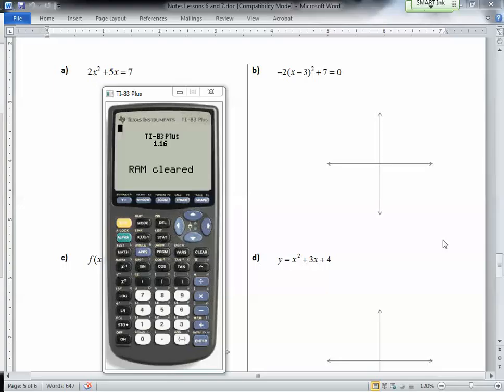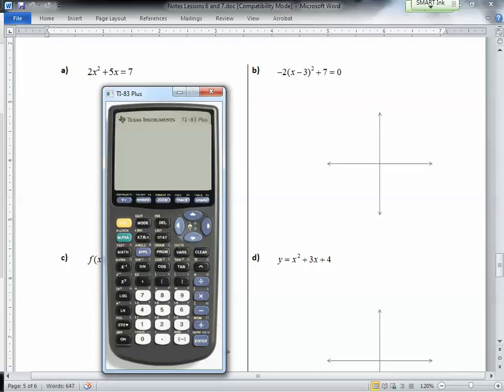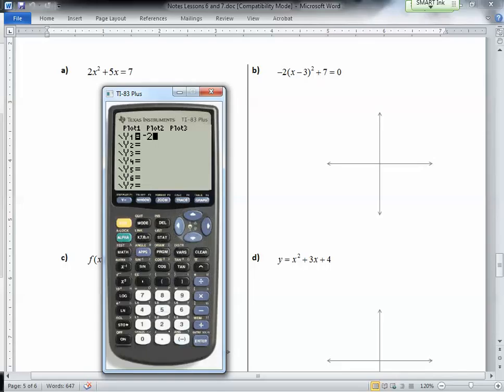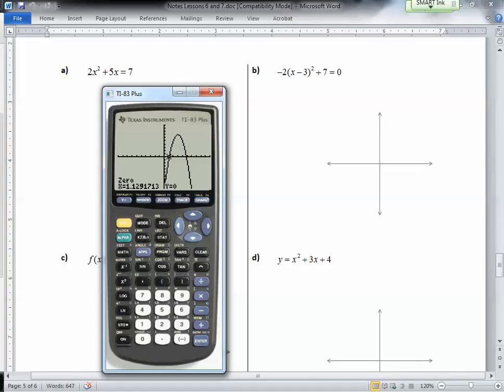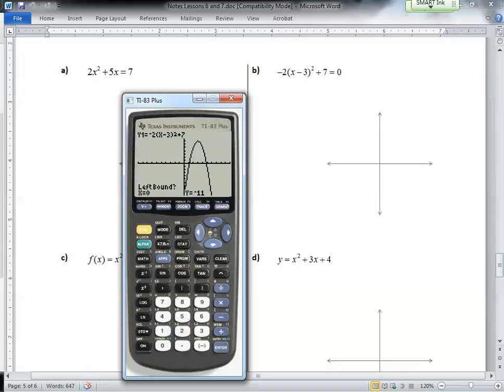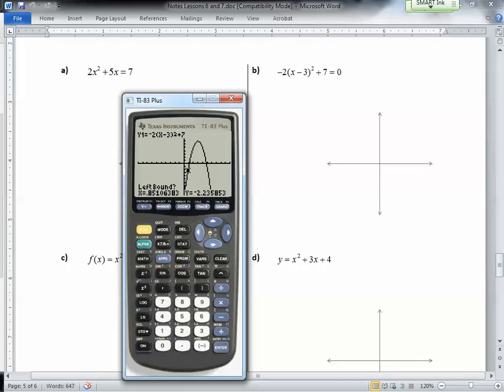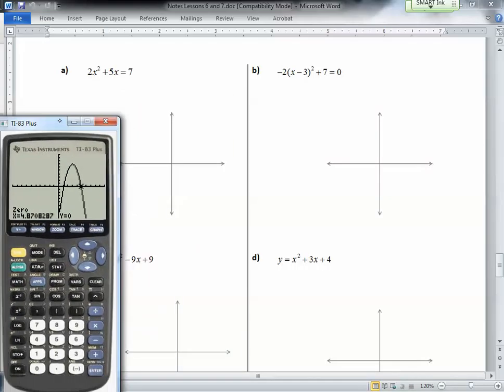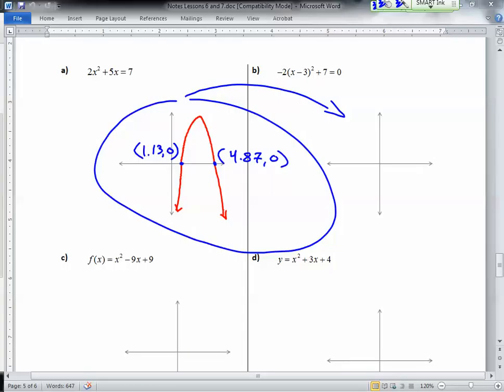UNIT 2 LESSON 7 NOTES E